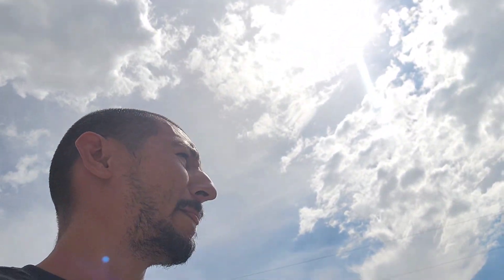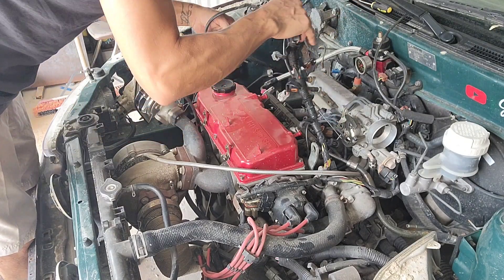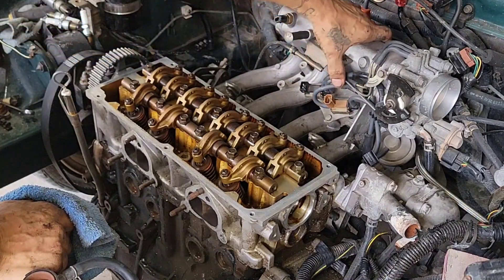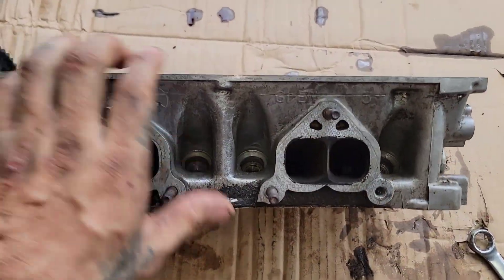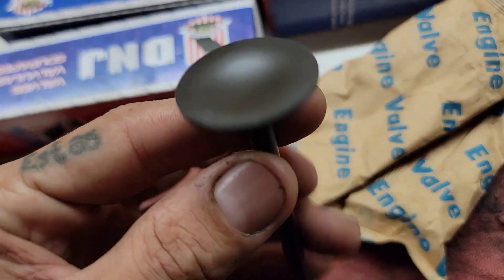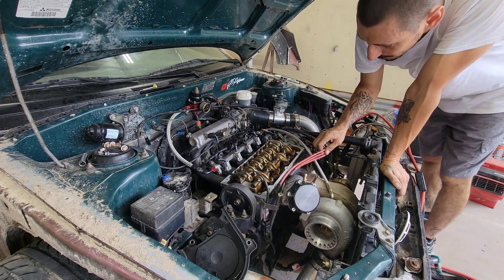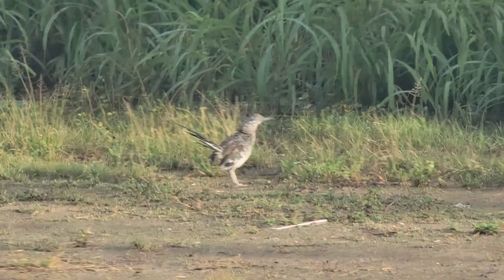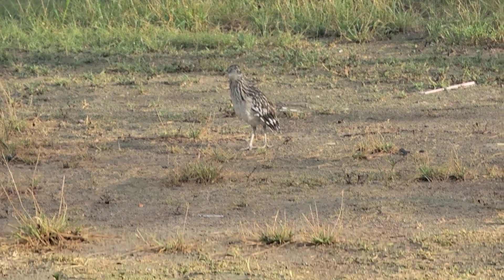Fixing a Bent Valve on MITSUBISHI [ 4G15 ] Turbo